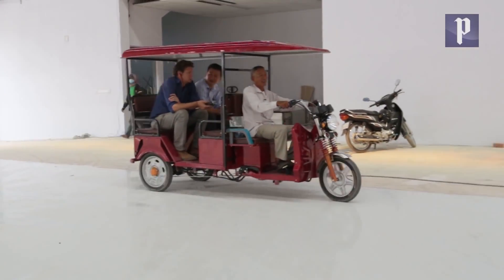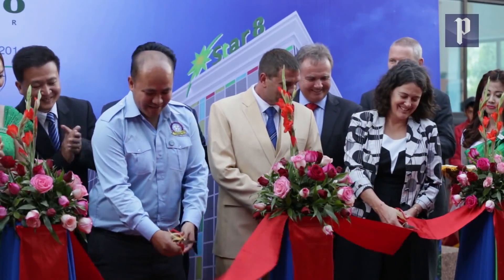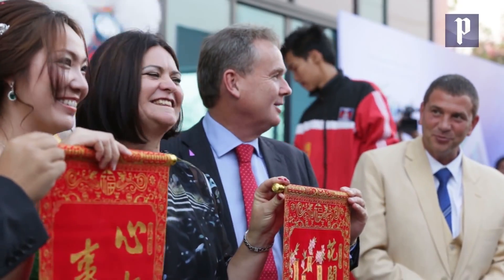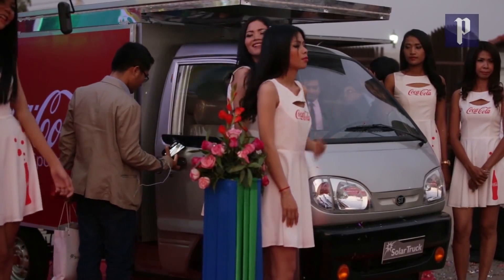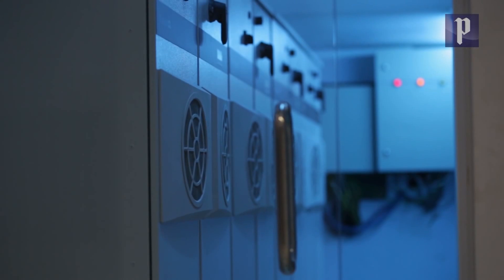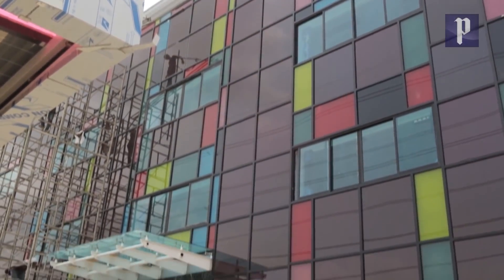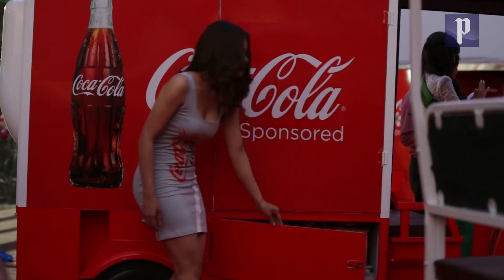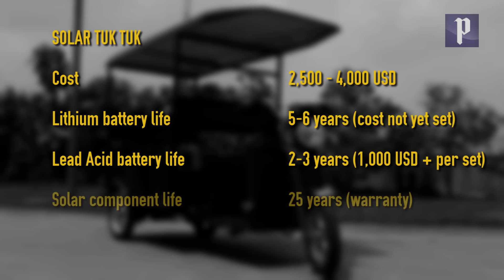Star 8 Solar Tuk Tuk Cambodia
Star 8 Solar Green Commercial has launched its first Solar Tuk Tuk (Solar Powered Vehicle) in Phnom Penh, Cambodia.